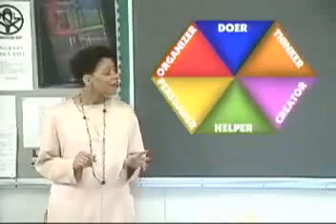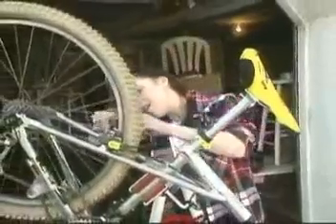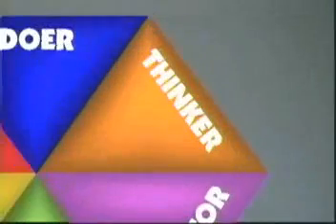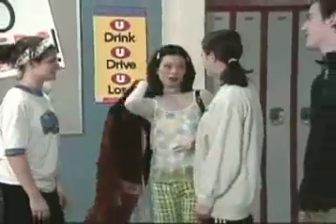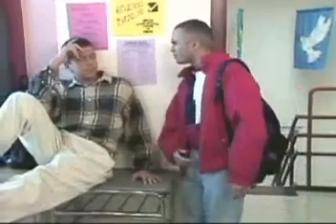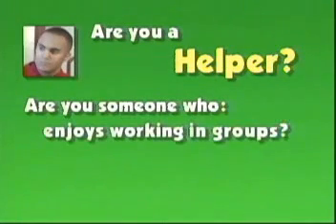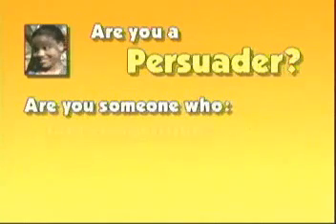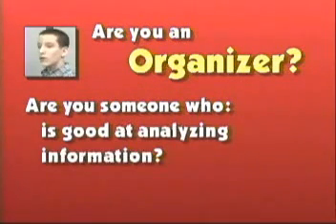Holland Code Personality Types